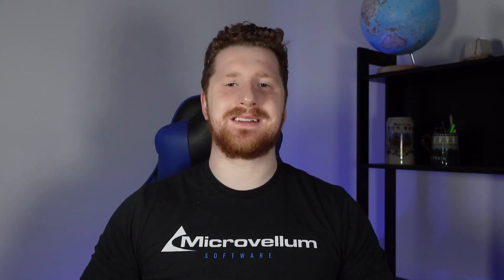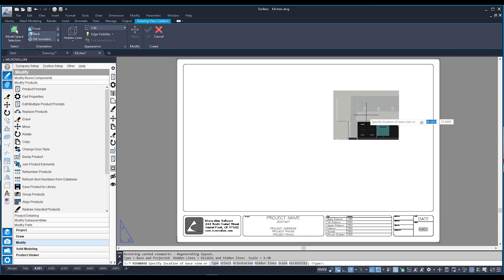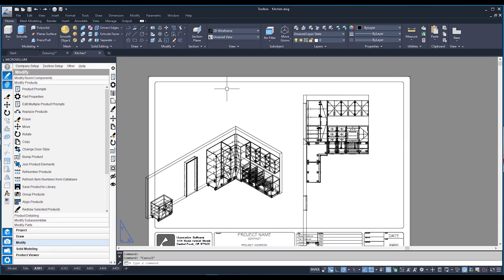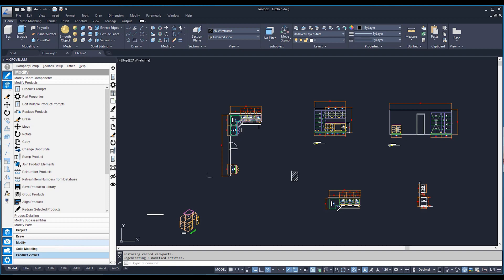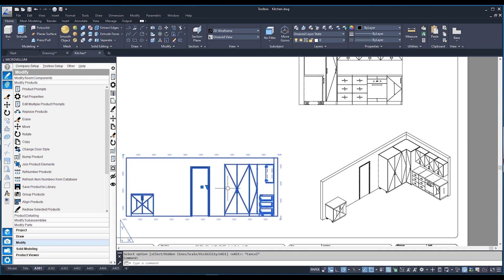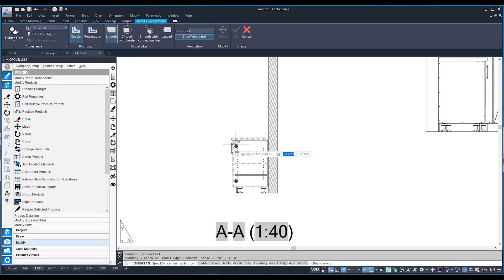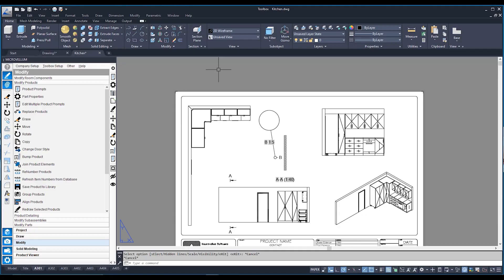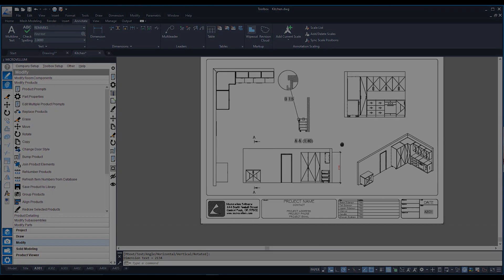Kickstart: 12 - Drawing with VIEWBASE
The Microvellum Kickstart series has been created to help you develop the skills necessary to streamline the way you work using  @MicrovellumSoftware  . Join your guide, Ludwik Exposto, as he explains the fundamentals of Microvellum's Toolbox application.

In this part of the series we will see how to use the Viewbase command to add 3D products to your 2D shop drawings.